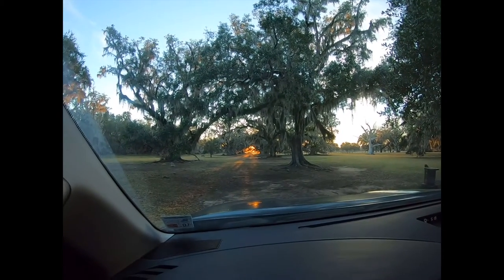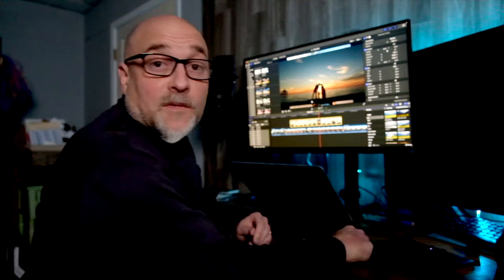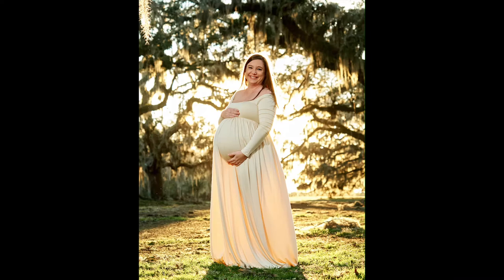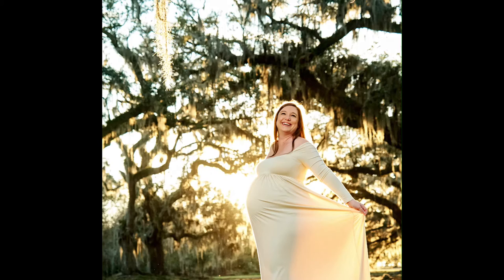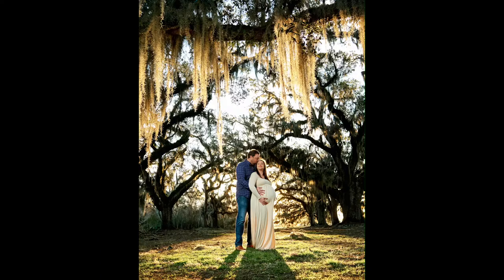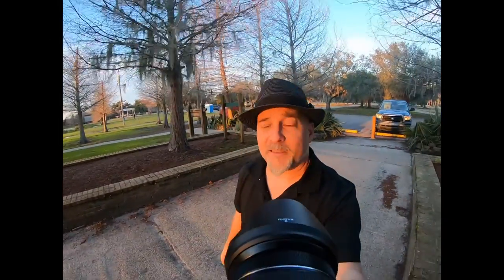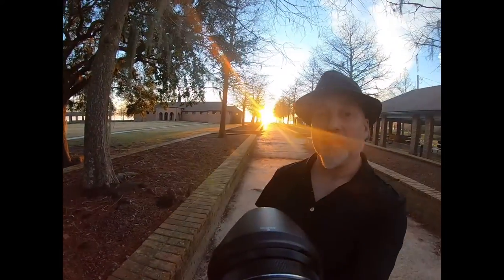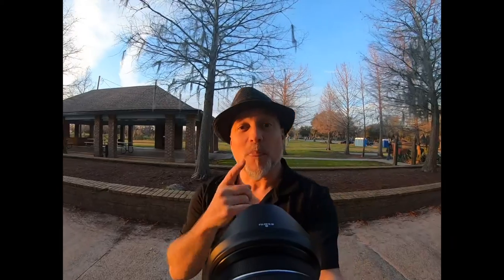Sunset Maternity Photography - BTS with GK - GoPro 1st person view photography -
I put a GoPro on my camera so you could see my view when taking the pictures.

I use Planoly to schedule my Instagram posts
Artlist:
Super Fast SD Cards: Sony G sd card
Best Batteries for Fuji XT3 : Wasabi Batteries
Battery Grip for Fuji XT3 :
Favorite Lens: 16mm 1.4
Best sky replacement software: Luminar 4